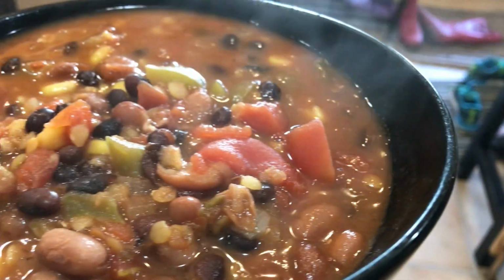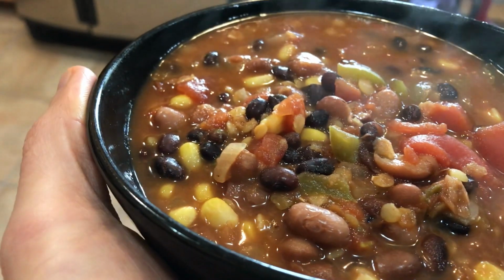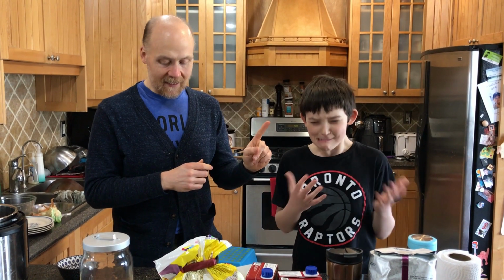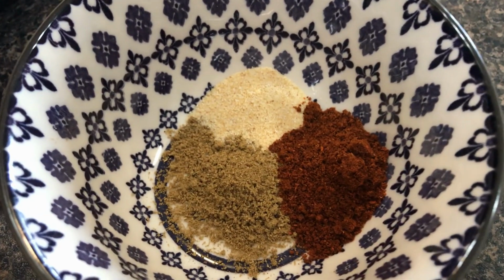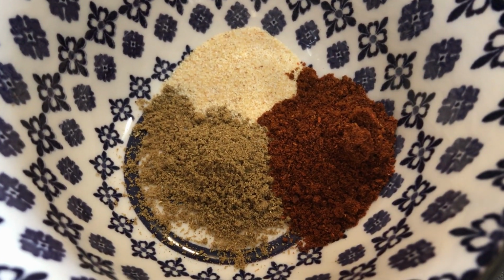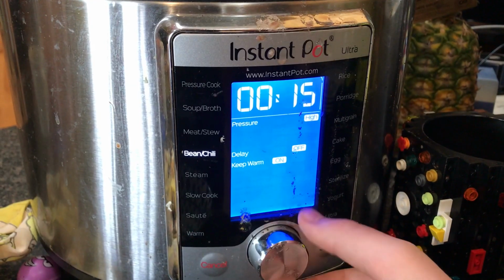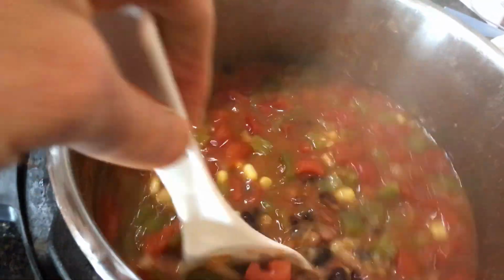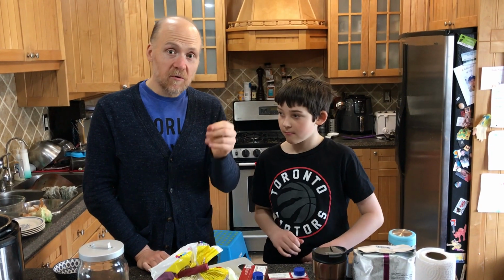How to make Taco Soup (Gluten Free, Oil Free, Vegan Plant Based)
This is something I dream about - it’s so good. If you like Mexican food this is a no brainer. Our family devours this on almost a weekly basis. Might be worth making a double batch! We made this in the Instant Pot - so the timing is based around that. If you don’t have one the recipe in the link below will sort you out. Gluten Free, Oil Free, Vegan Plant Based.